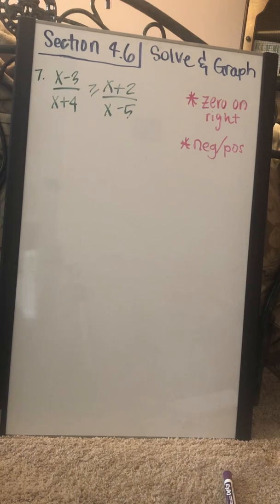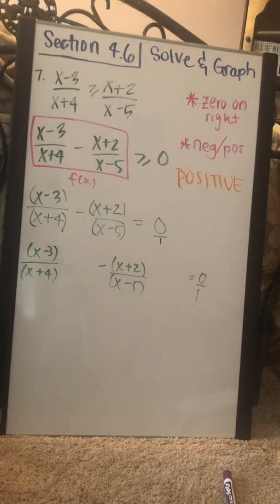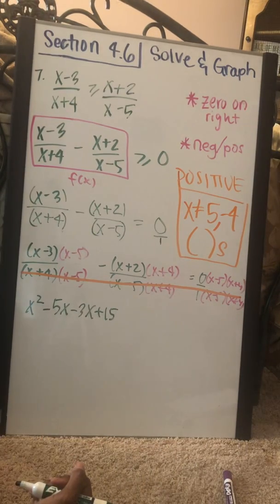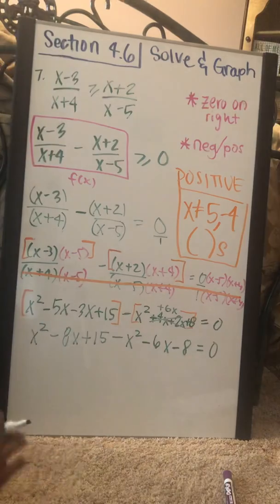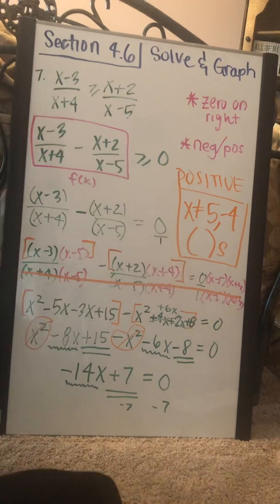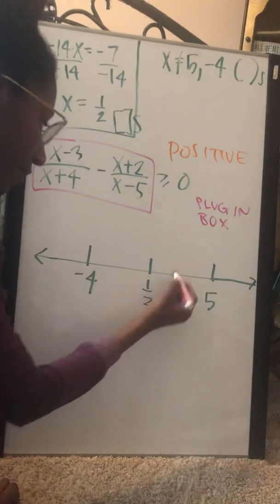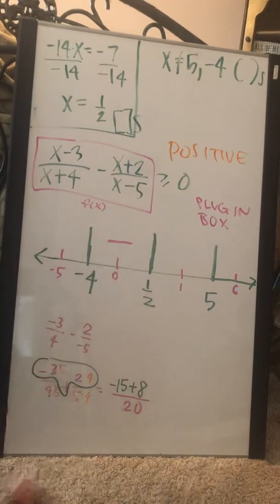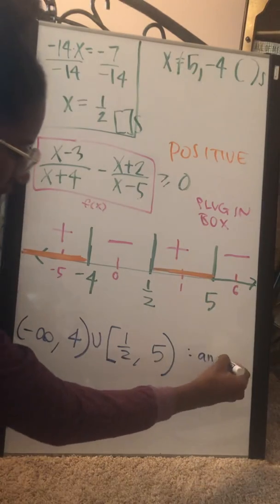CA Sect 4.6 #7